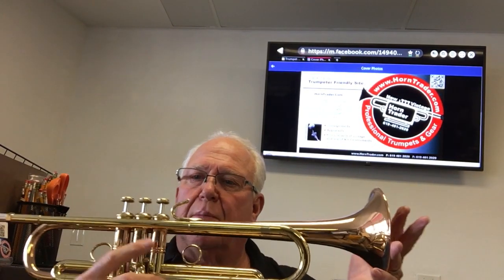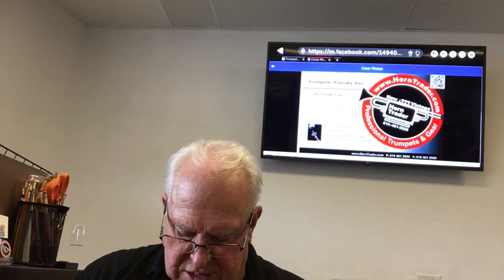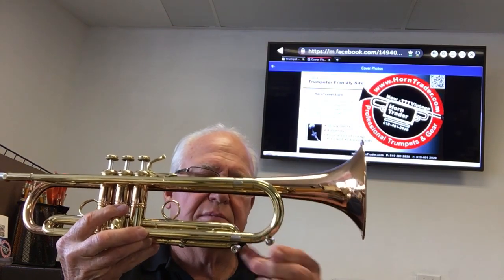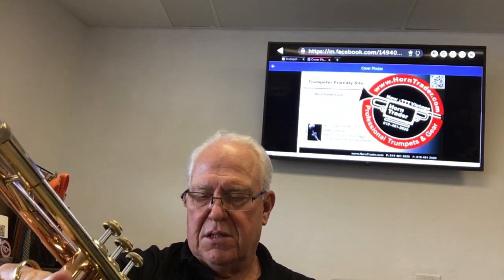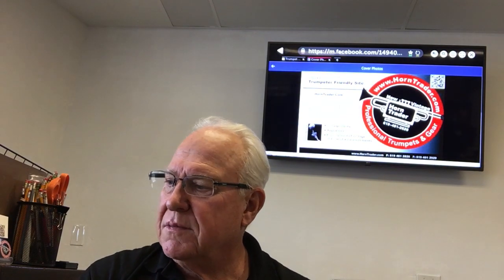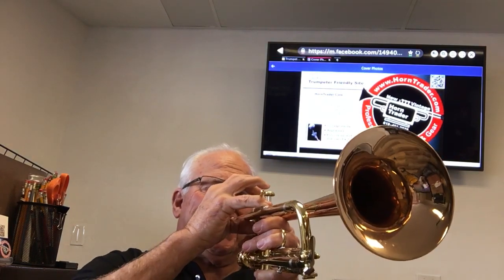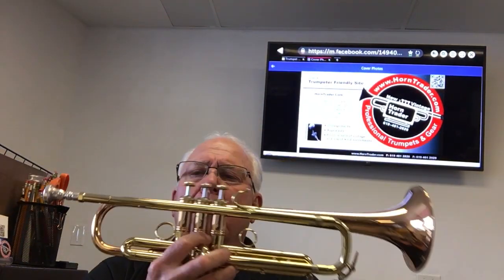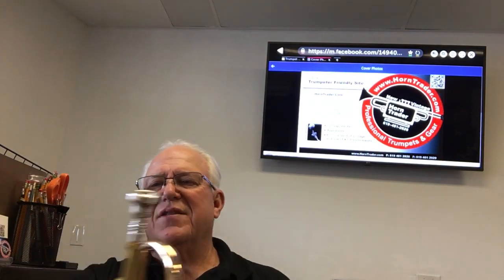Bach Stradivarius 190-1B SN/ 729994 LACQUER Lrg Bore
Large Bore Bach Commercial SN/ 729994 LACQUER

This horn is a player.  Minor dings that can't be seen in the photographs.
Introducing the Bach Stradivarius Commercial Trumpet. Combining new materials and processes with vintage design elements, the new Stradivarius models offer amazing agility, quick response and easy performance in extreme registers all wrapped in the signature Bach sound.
This Bach Stradivarius Commercial Bb trumpet is offered in Large bore size  .(462 L bore), Lacquer finish. 5" diameter one-piece hand hammered lightweight bronze #1 bell with flat rim. Also includes a modified #43 mouth pipe.
The NEW Bach Stradivarius Commercial Trumpet features lightweight brass outer and lightweight nickel-silver inner slide tubing.

The NEW Bach Stradivarius Commercial Trumpet also has newly designed crescent shape pull knobs.
The NEW Bach Stradivarius Commercial Trumpet features a push-button water key.
The Bach Commercial Trumpet features Vincent Bach's very first bell design. the #1 or also known as the "T" bell.

Newly designed crescent shape pull knobs, 2-piece brass valve casings with bronze balusters, forward facing 2nd slide, minimal bracing to allow maximum vibration, #1 Bell, lightweight commercial bronze bell with 5" French-style bell rim. Comes with the original beautiful case, no Mpc.